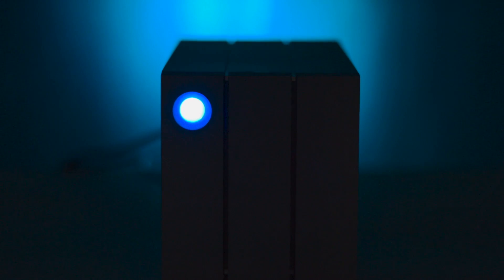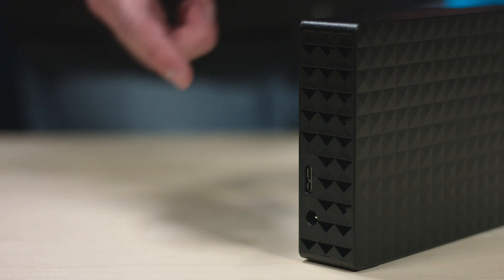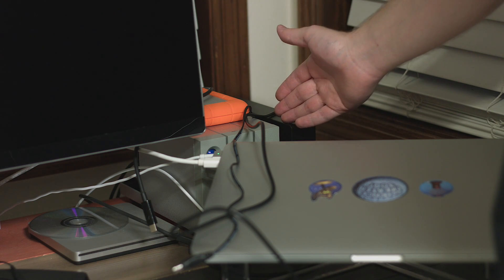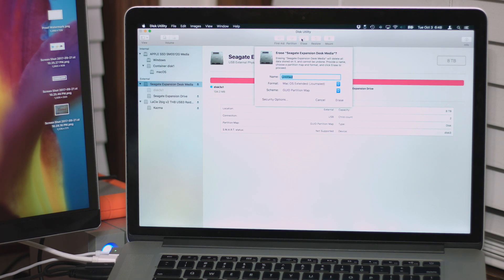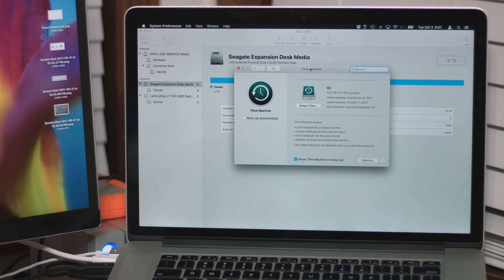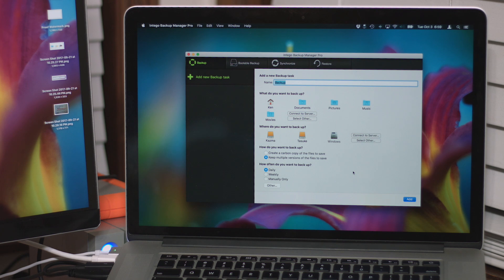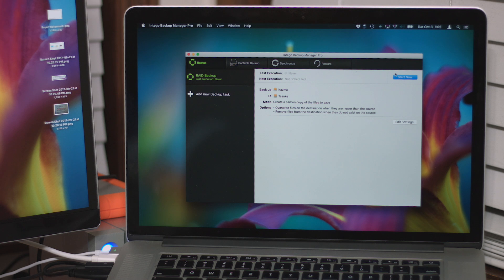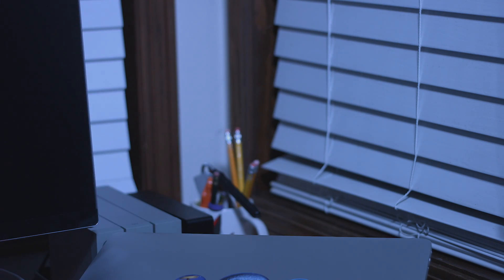6 TB LaCie 2big RAID Setup (Part 2) - Krazy Ken's Tech Misadventures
Krazy Ken's Tech Misadventures #36 - 6 TB LaCie 2big RAID Setup (Part 2)

Krazy Ken's luck turns—meaning that he actually has some good luck for once—in an effort to setup a backup system for his new RAID. He hits a roadblock, but that won't stop him. Don't miss this lackluster conclusion.